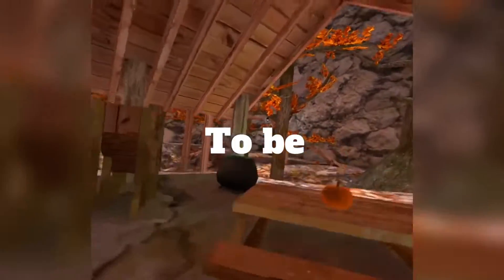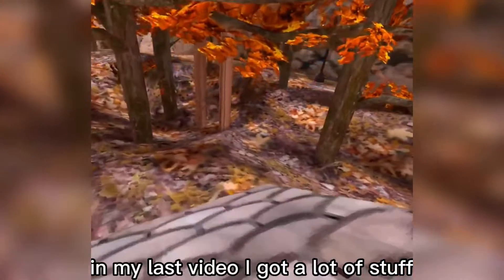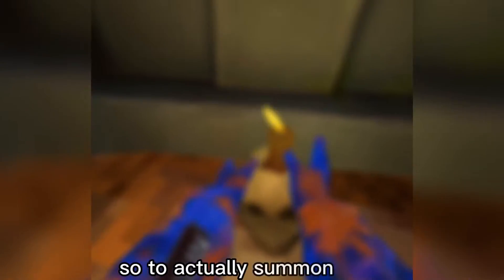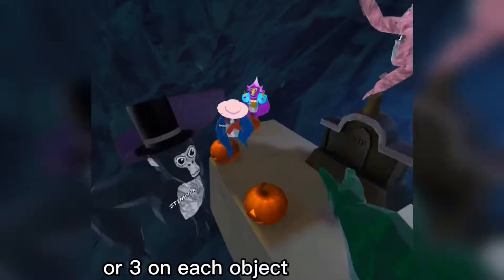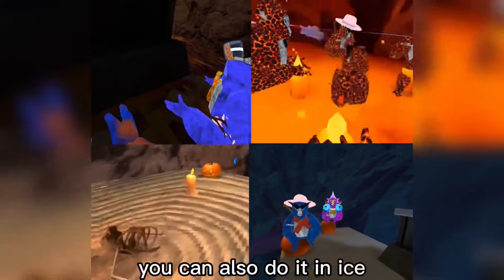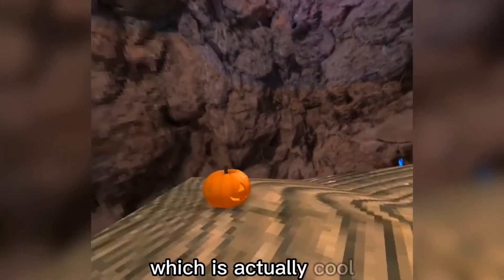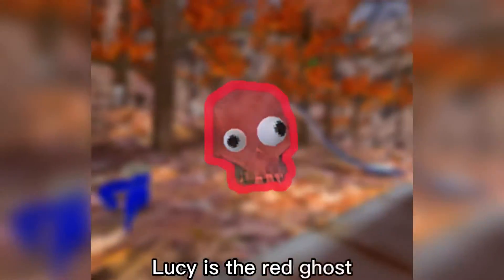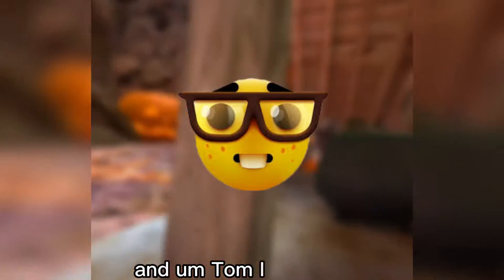How to Summon ghosts in Gorilla tag VR!